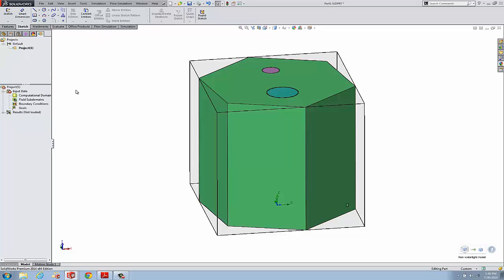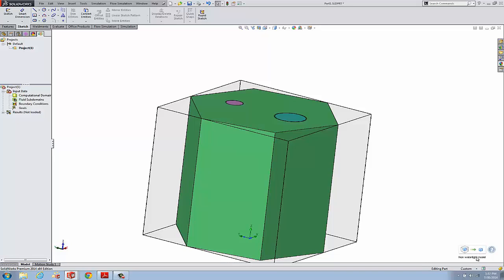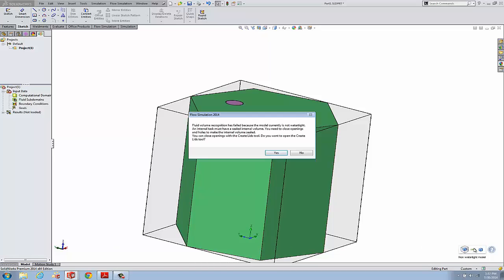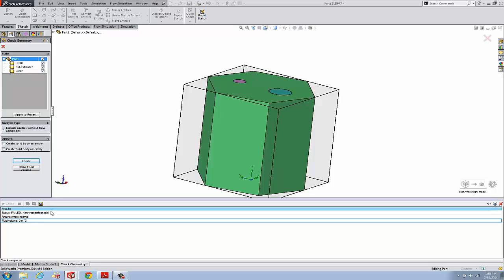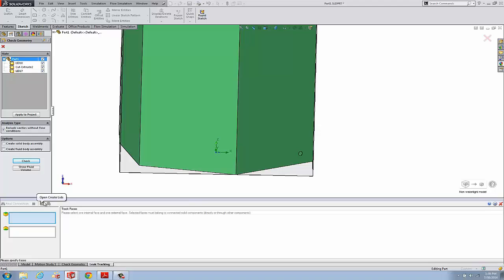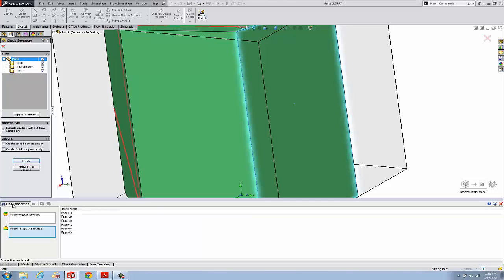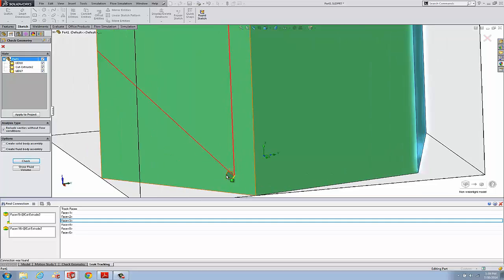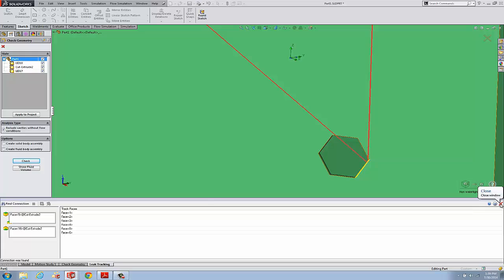SOLIDWORKS Flow Simulation - Leak Tracker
Learn about the recent changes to the interface for the Leak tracker and how this is used to find unwanted opening in an internal Flow Project in SOLIDWORKS Flow Simulation.